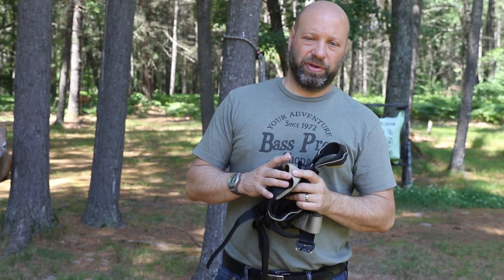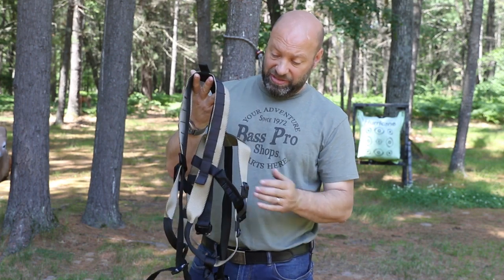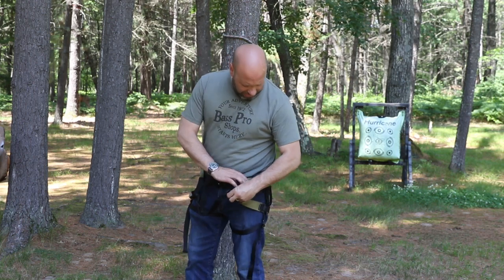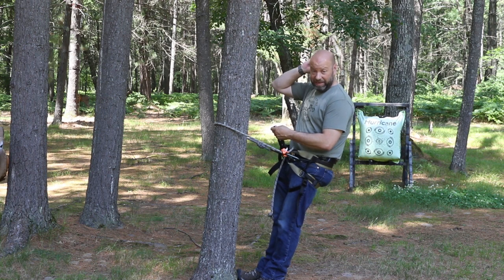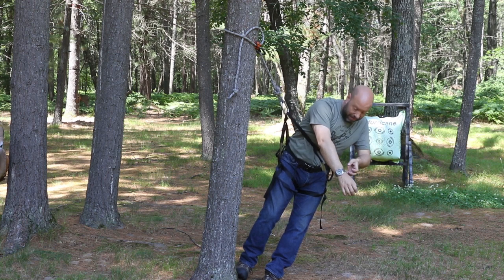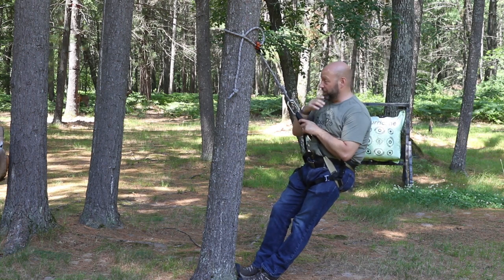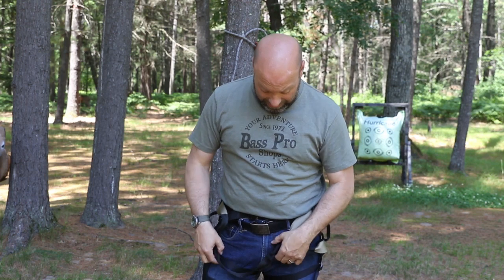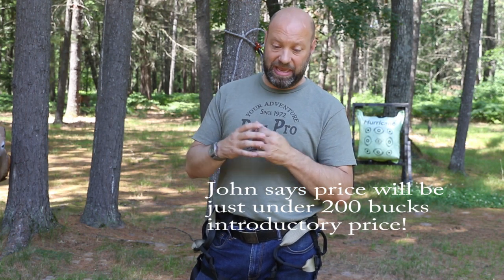Amazing Custom Made Tree Saddle By Tactisaddle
Well John Tucker Finally made his custom made hunting saddles available to the public! These saddles are hand made by John on commercial grade sewing machines at his home shop in Michigan.
All the components are mil spec and tested.
 John has been making his own hunting saddles for over 20 years and his newest design called the Tactisaddle is straight up amazing! Watch the video to learn about all of the tactisaddle advantages.